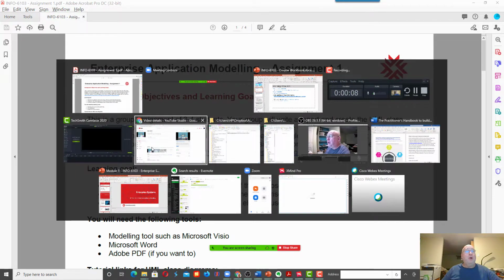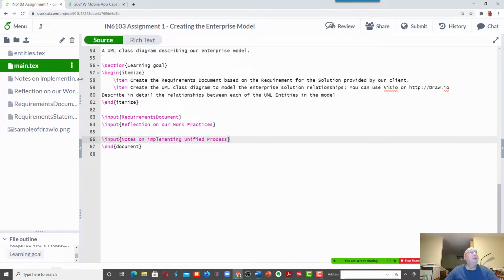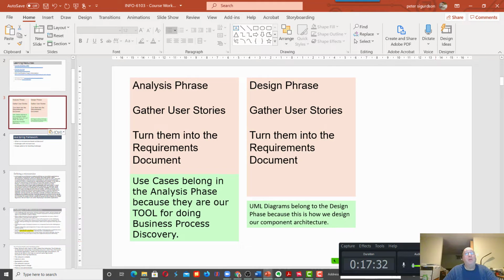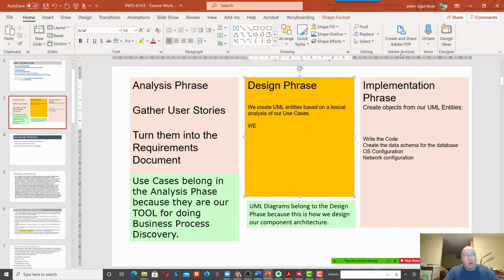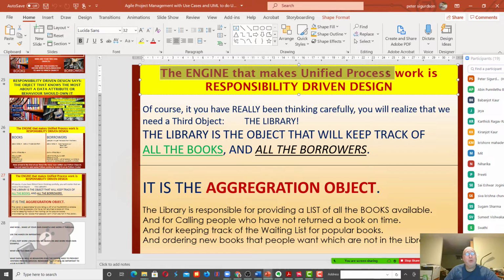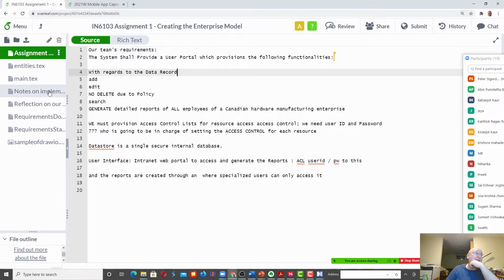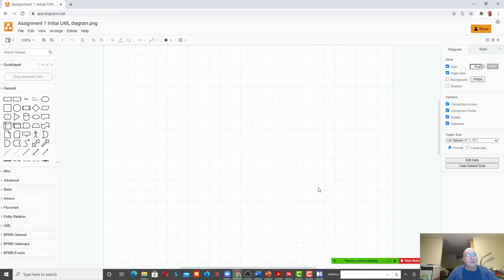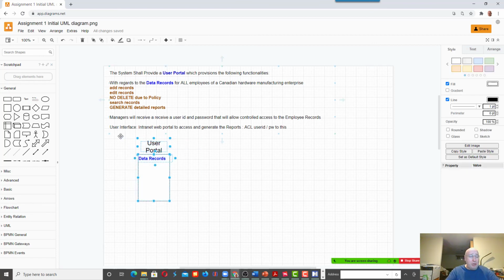Doing the Unified Process Analysis for Assignment 1